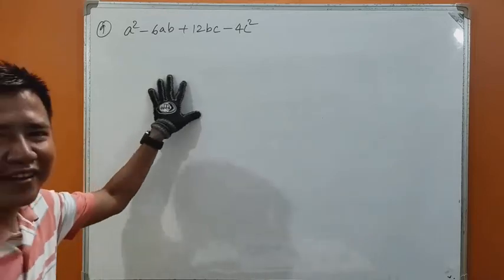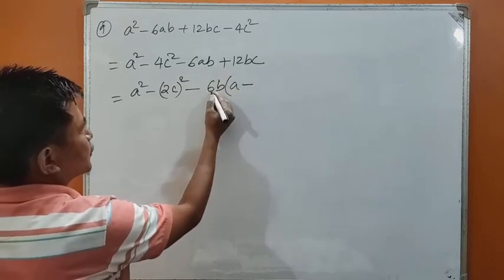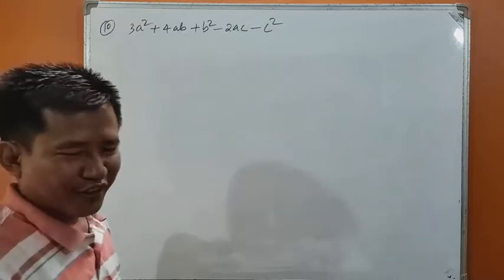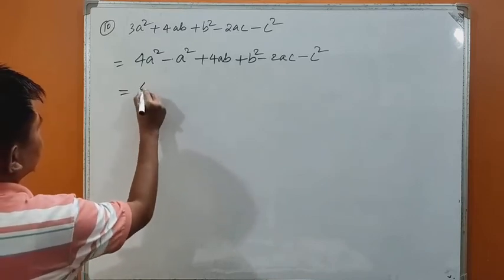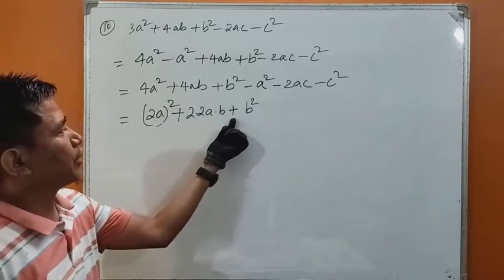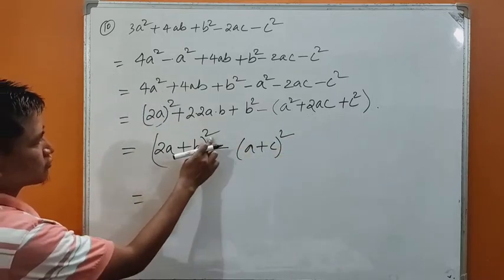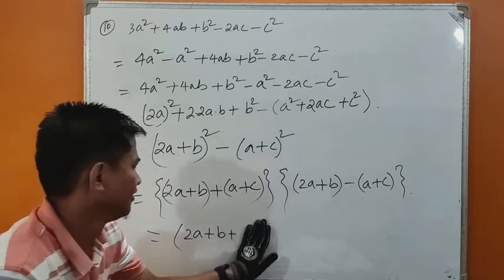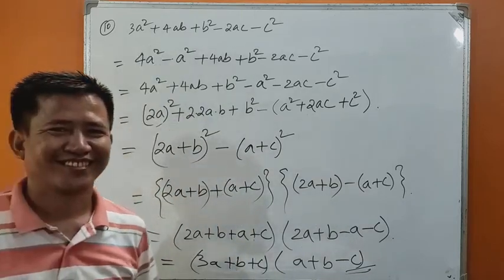Class 9 : chapter 8: factorisation, exercise:8.2 Qno. 9 & 10 in English ; West Bengal board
wbbse class 9 factorisation ex 8.2
What is Factorization?
What is factorisation in math?
How do you factorise easy?

Remember success does not happen overnight but it happens overtime. So, keep learning, be patient and remain focused on your goal. One day you'll certainly achieve your dream. Nobody can stop you from achieving your DREAM GOAL. God bless you all.